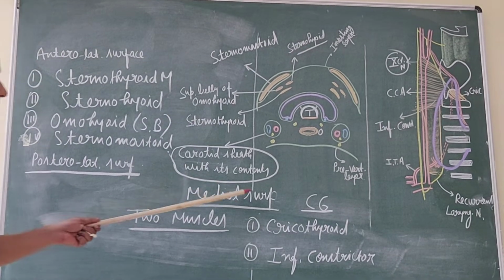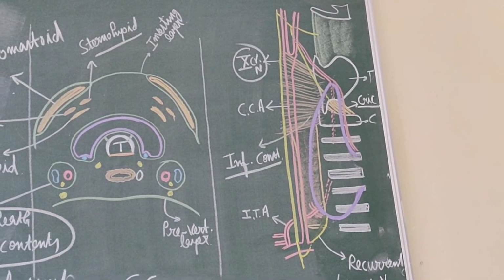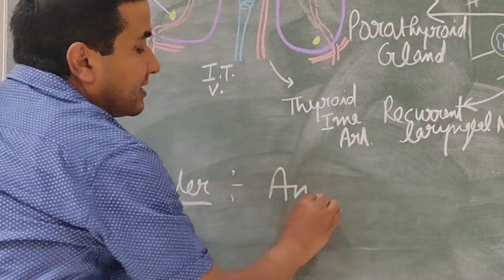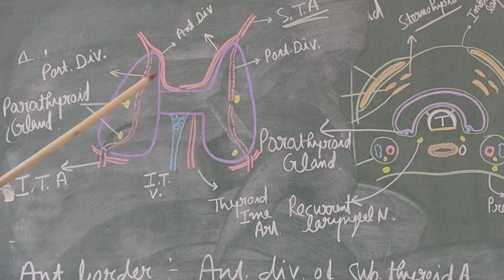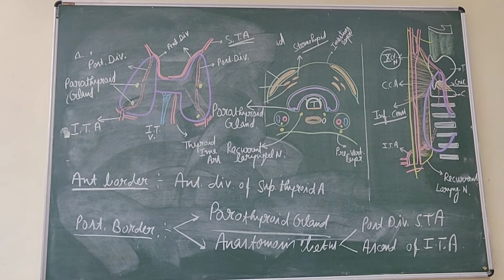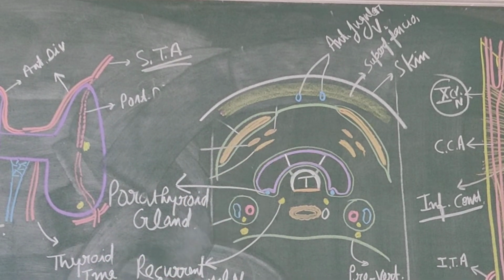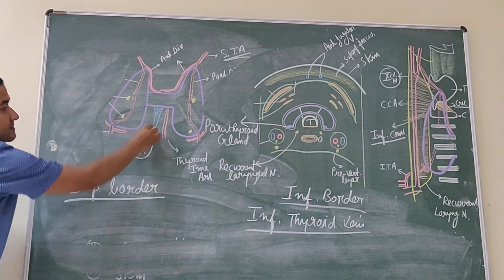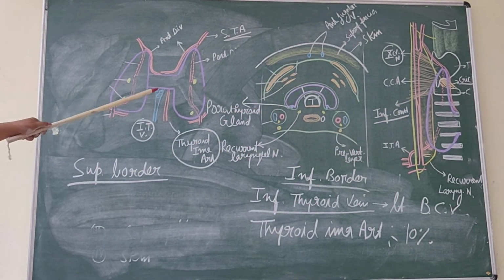THYROID GLAND RELATION PART 2 (seq 4)